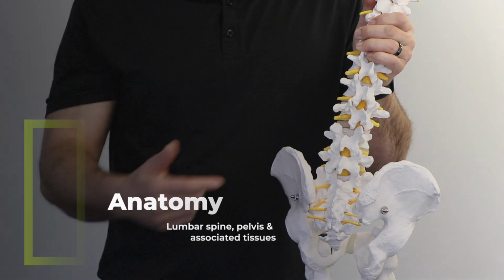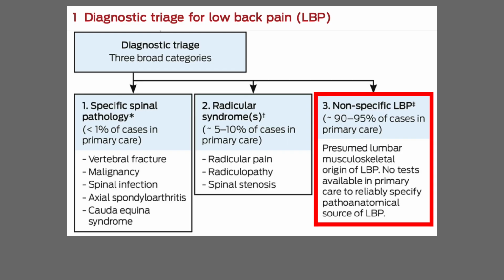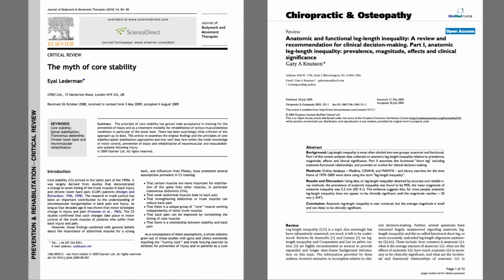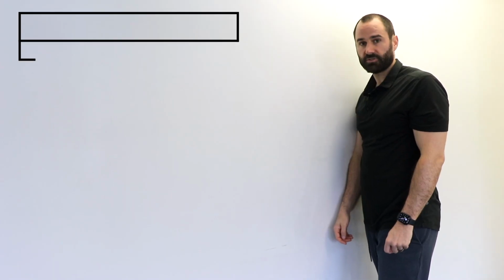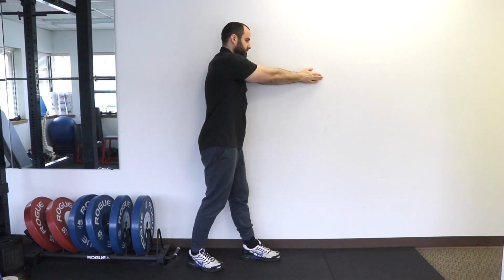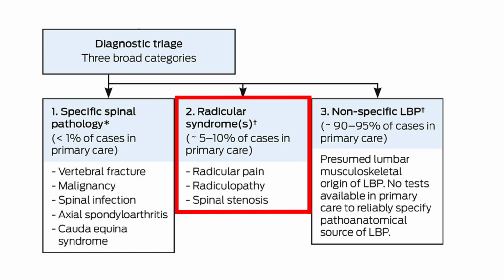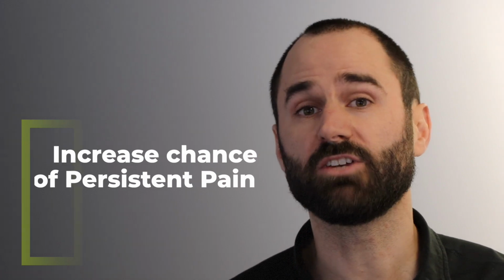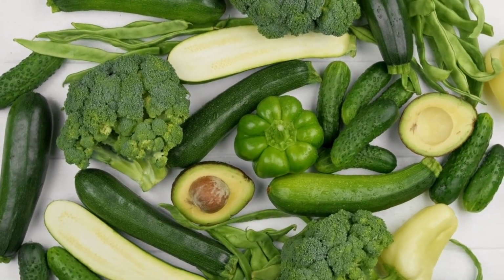How to get Rid of Back Pain (Best Stretches l Exercises l Treatment)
Low back pain is the number one cause of disability worldwide.  Affecting up to 39% of adults any given year.  Back pain is a symptom, rather than a cause.  There are 3 sub-groups of back pain

1. Serious Pathology: ~1% Includes fracture, infection, malignancy or axial spondyloarthritis
2. Radicular Syndromes: 5-10%   Radicular pain, radiculopathy or spinal stenosis.  This group
      has back pain and leg pain and/or numbness/weakness
3. Non-Specific Back Pain (Mechanical Back Pain) ~90-95%  No single tissue can be
     determined as the pathoanatomical causes of pain.

Arguably no other condition has more different treatments or "magic fixes", and unfortunately many of them are low value and not evidence based, such as bed rest, essential oils, etc.  Additionally with this group of back pain, the pain is caused by irritated or sensitize tissues not damage.  And can be EXTREMELY painful but not medically serious.

In this video we go over what this condition is, what causes it and the best, evidence way to self-manage your pain and continue to perform the activities and things you enjoy!

Title:
0:00  Start
0:16  Anatomy
1:01  Clinical Presentation
1:42  What is causing this condition?
3:10  Favorable Prognosis
3:38  Level 1 Stretches
4:40  Level 2 Stretches
6:44  Exercise/Rehabilitation
8:56  Difference between back pain & no pain
10:24  Subgroups of low back pain
11:10  Engage in meaningful activities
11:54  Increase chance for persistent pain
12:21  Managing other stressors

Address:
16770 NE 79th Street Suite 100
Redmond, WA 980852
Chiropractor